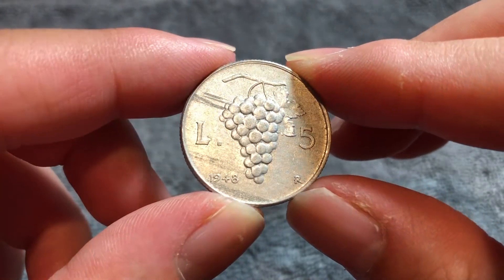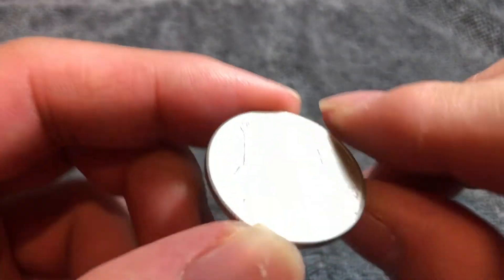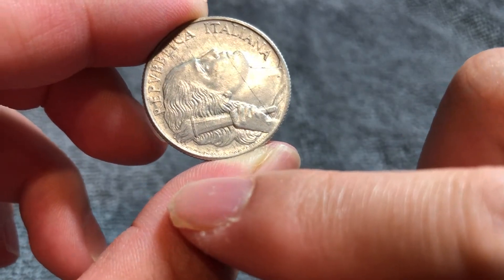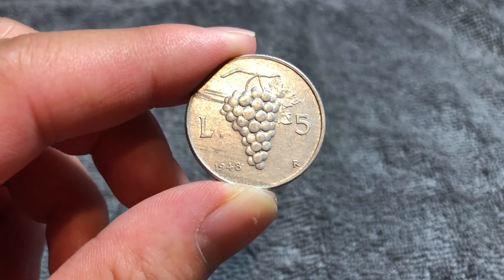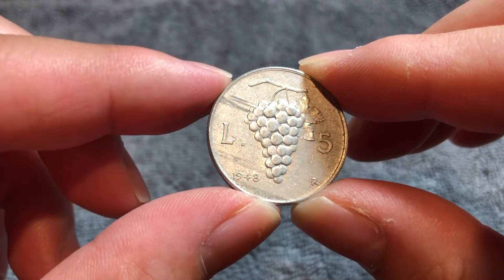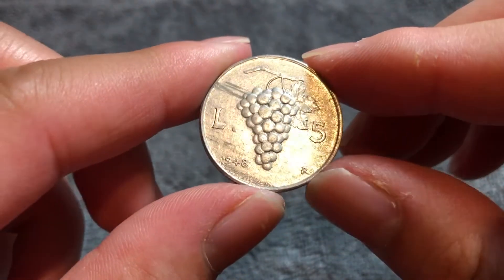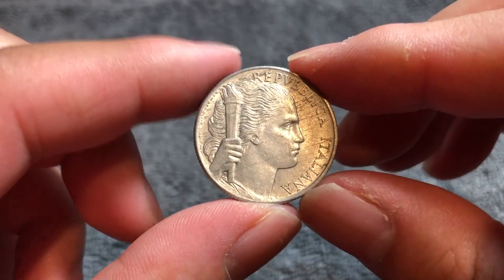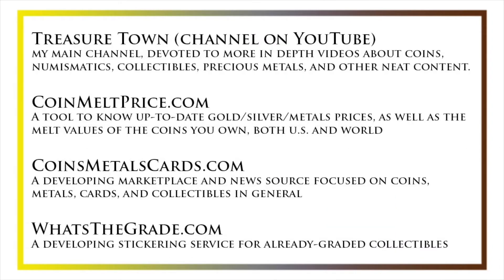1948 Italy 5 Lire Coin • Values, Information, Mintage, History, and More